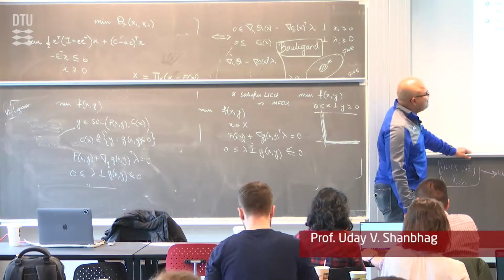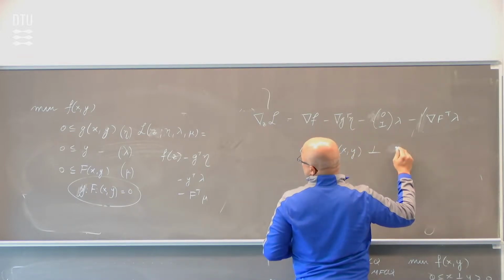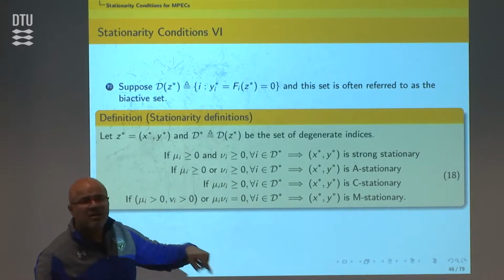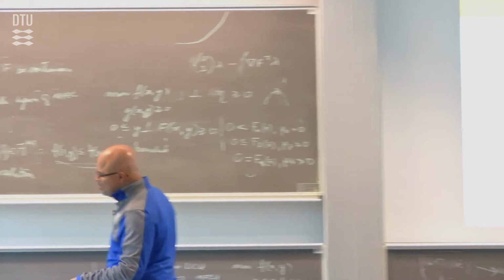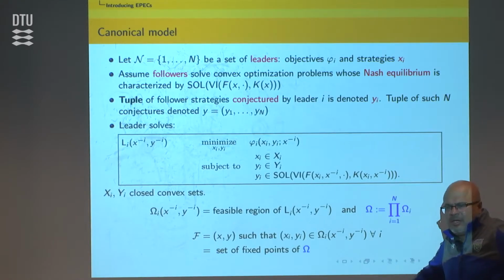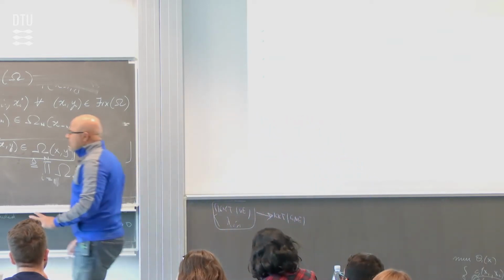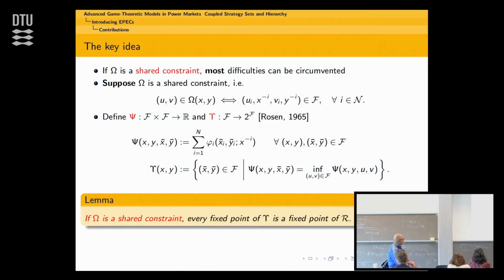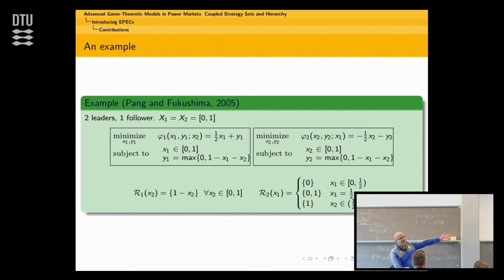Uday V. Shanbhag: Advanced Game-Theoretic Models -- Day 5/5, Lecture 3/4